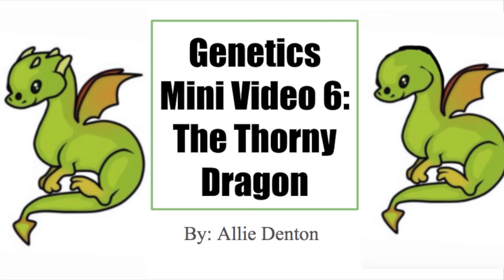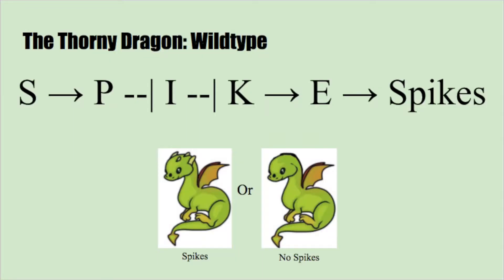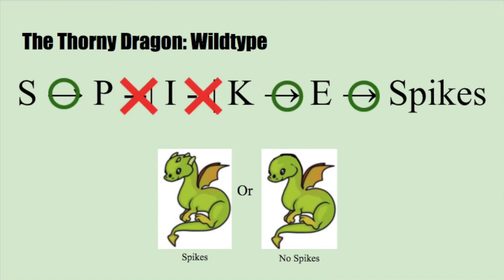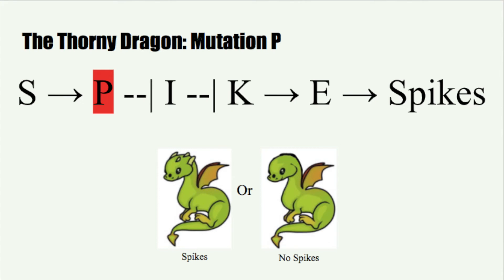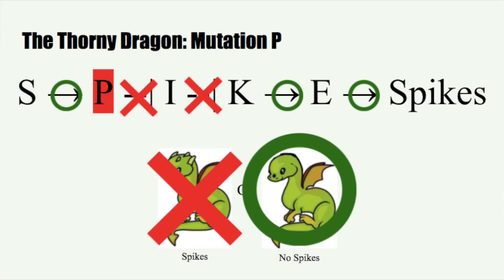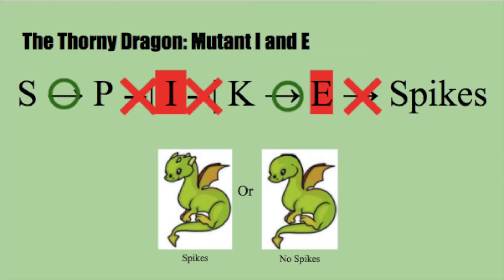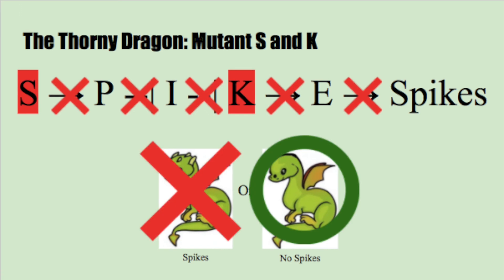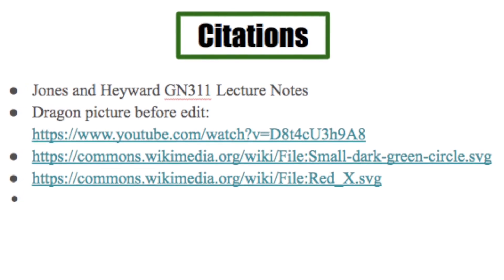Genetics Mini Video 6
Citations:
Jones and Heyward GN311 Lecture Notes